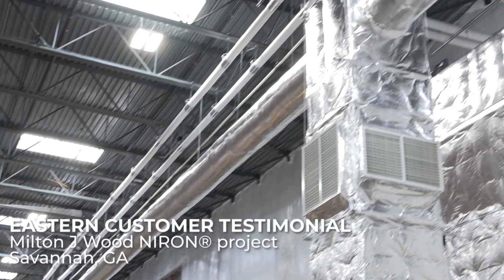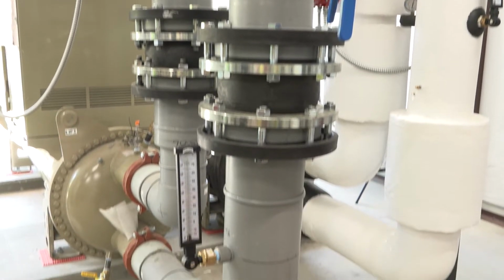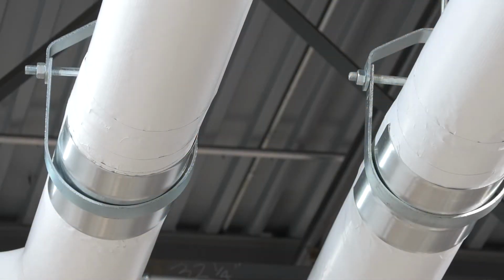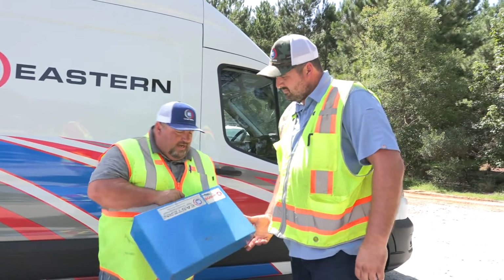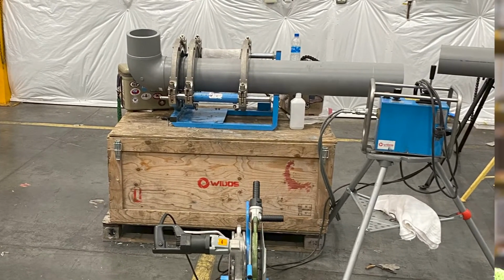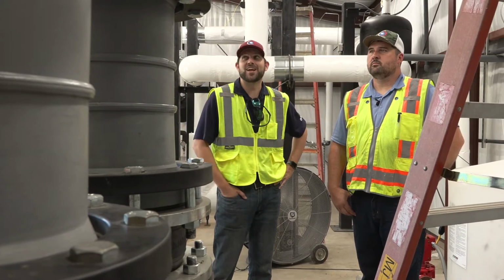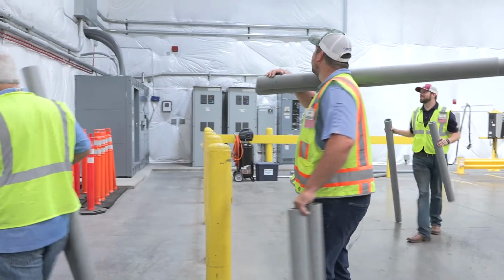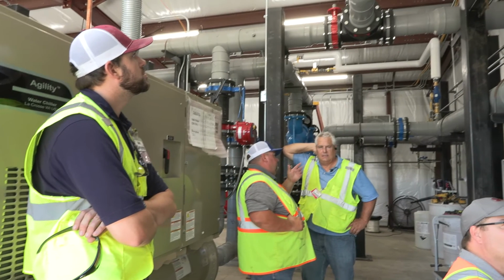How NIRON piping from Eastern Industrial supplies helped win a major bid, deliver impeccable quality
Jonathan Crews, Piping Supervisor for Milton J. Wood, explains how Eastern's EPIC (Engineered Products, Instrumentation, and Controls) team and NIRON PP-RCT piping made a huge difference in securing and completing a major job in Savannah, GA.